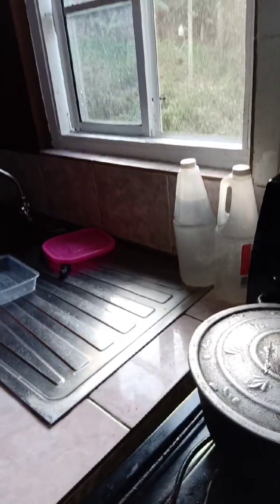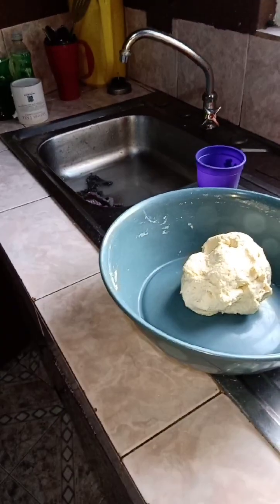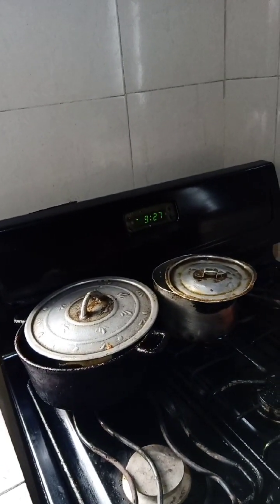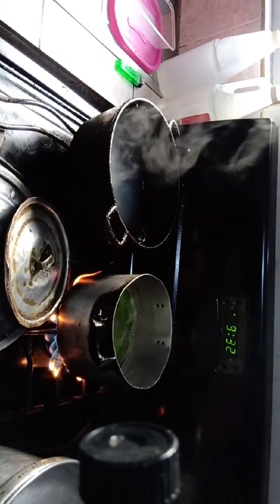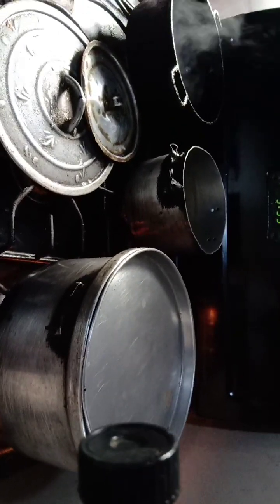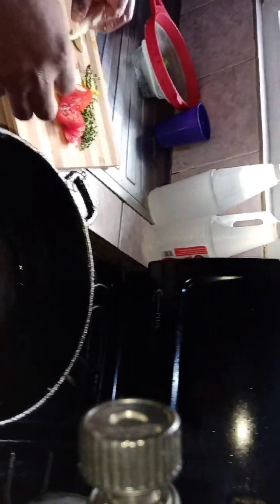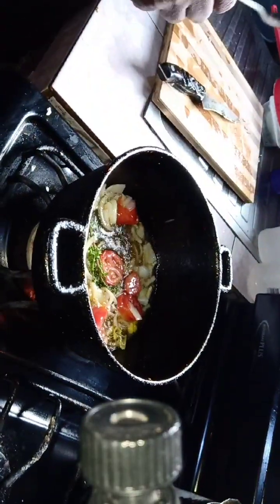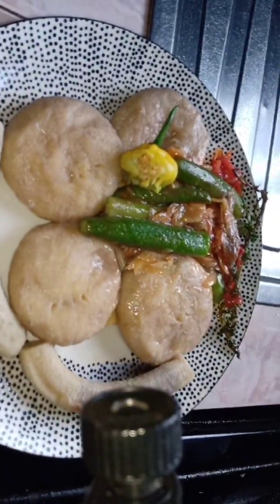cooking Jamaican home style salt fish and okra and dumpling and banana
I will be making salt fish and okra with dumpling and banana for dinner